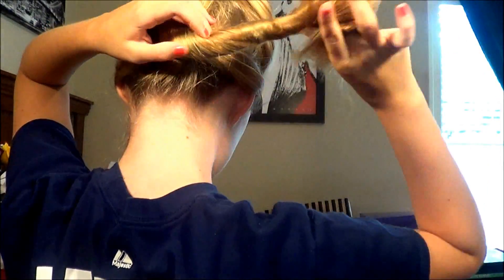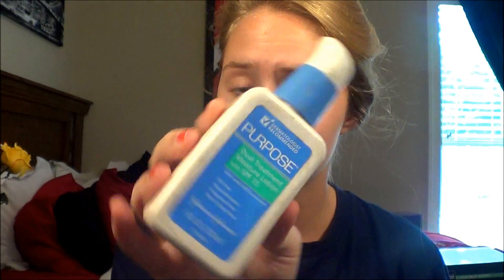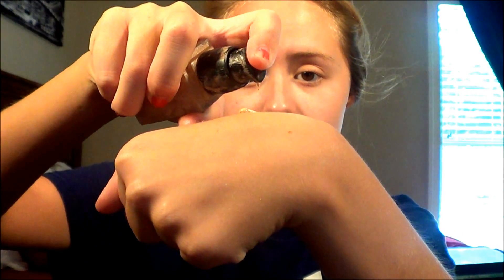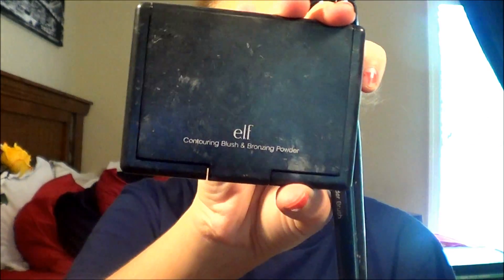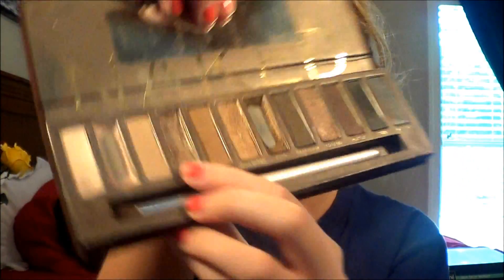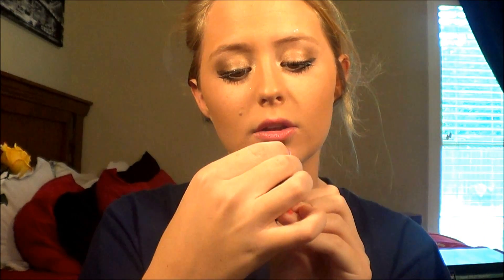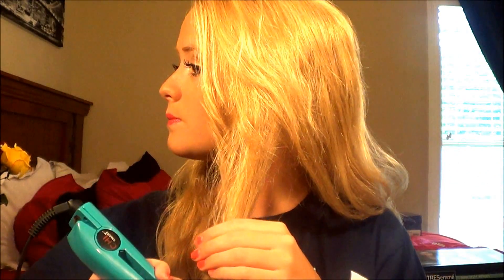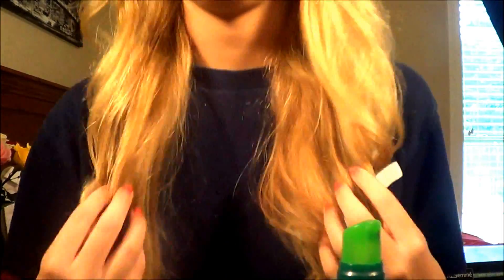Homecoming/Special Occasion Hair, Makeup. and Dress!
In this video i show you 2 ways you can style your hair. 2 different dresses and the makeup I use. You can wear this look to PROM, HOMECOMING, or any special occasion or event. Love you all!!!